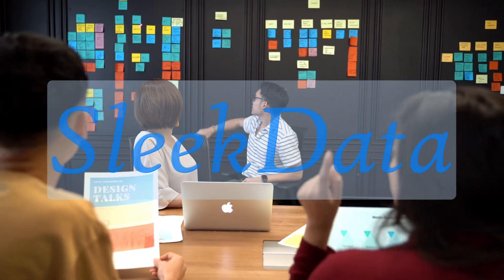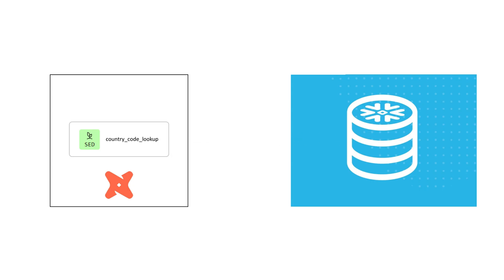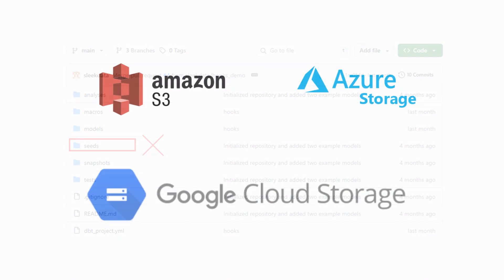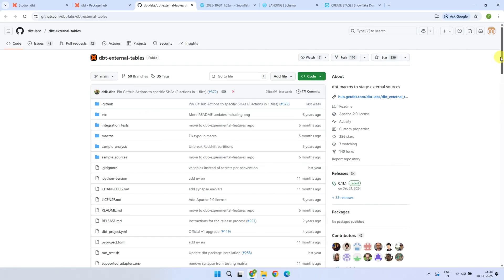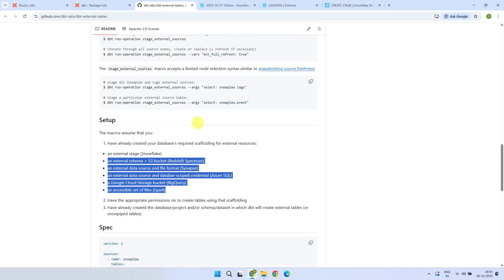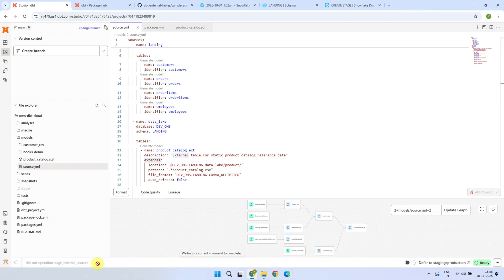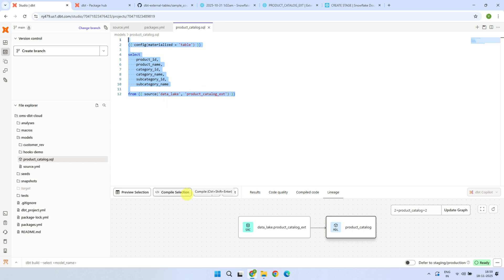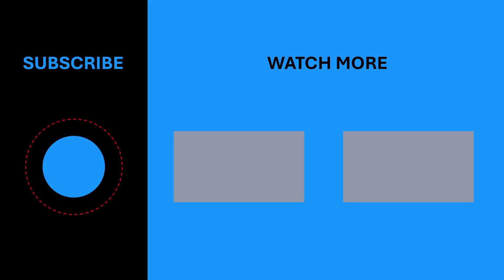Stop Using dbt seed for Large Files: Load Big CSV/JSON/Parquet with Cloud Storage | External Source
How to ingest data from cloud storage usign DBT
How to Efficiently Handle Big CSV, JSON, Parquet Files in dbt
Dbt seed Github file size limit
Why can't I use dbt seed for large .csv files?
DBT is taking too much time to upload large size seed data ...
dbt seed max file upload size - Help
dbt seed alternatives
CSV contains fields longer than maximum length of 131072 characters.
How to Efficiently Load Large Datasets in dbt with External Tables
How to Use dbt External Tables for Large CSV, JSON, Parquet, and More
How to Overcome dbt Seed Limitations for Large Files with External Tables
How to Scale dbt for Large Data Ingestion Using External Sources
Load Large Files in dbt Without Seed Issues | Cloud Storage & External Tables Demo
How to Efficiently Handle Big CSV, JSON, Parquet Files in dbt | External Source Demo
dbt External Tables Tutorial: Stop Struggling With Large Seed Files